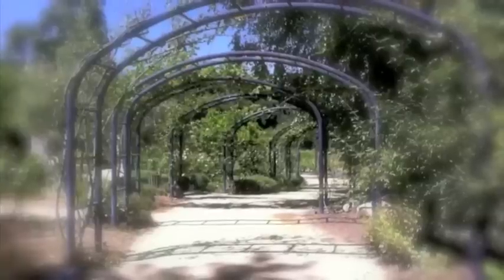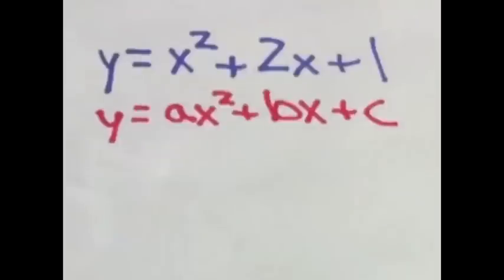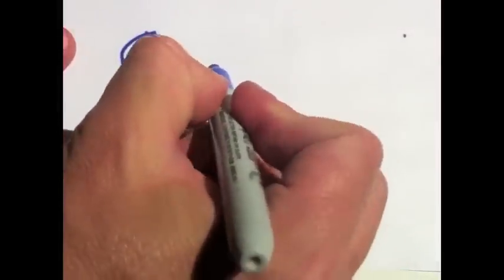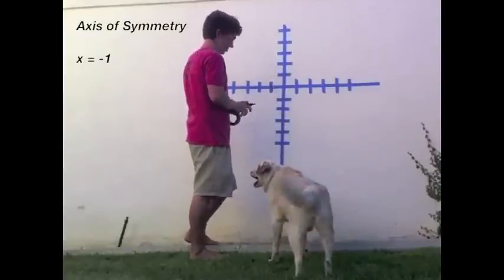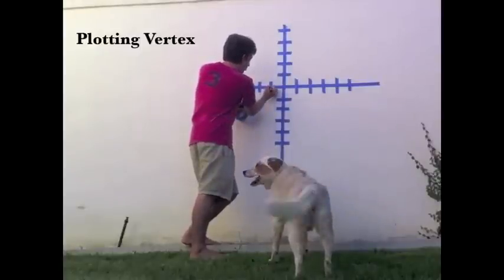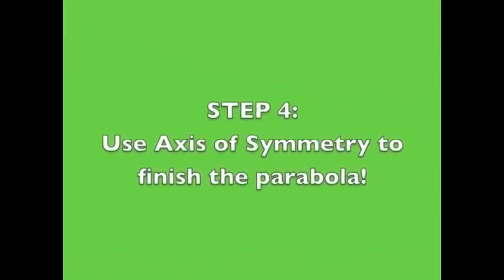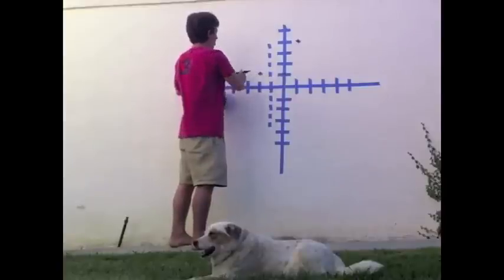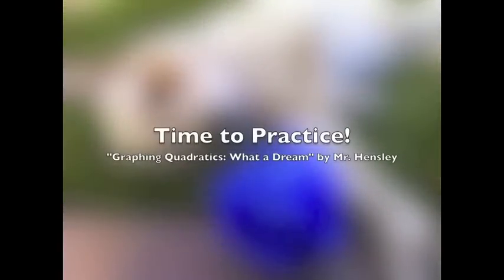How to Graph a Quadratic Equation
Graphing a quadratic equation, step by step.